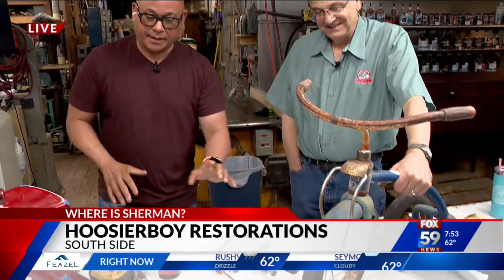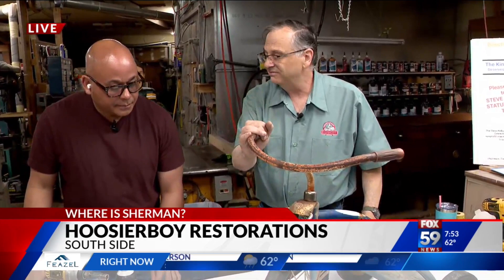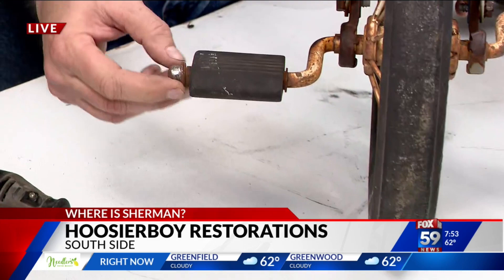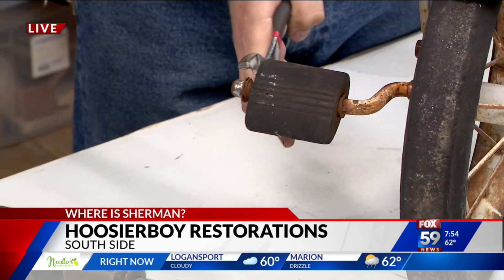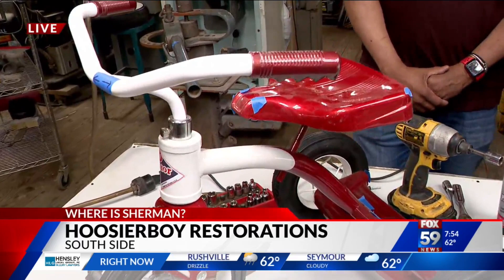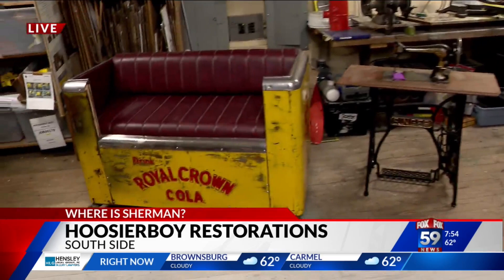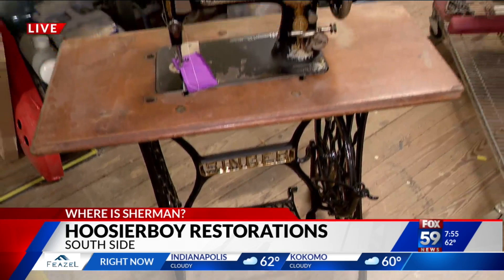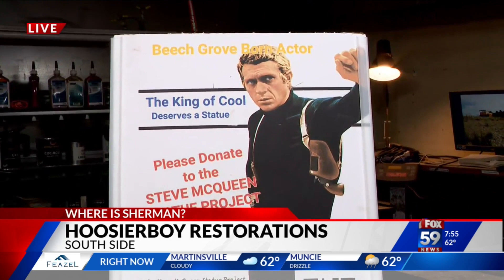Where is Sherman: Hoosierboy Restorations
Hoosierboy Restorations is a full-service antique and toy restoration company dedicated to the art of restoring and preserving items from the early to mid-20th century. They specializes in metal and wooden items primarily made in the U.S.A. Hoosierboy Restorations combines traditional "old-time" craftsmanship with the latest restoration techniques of today.